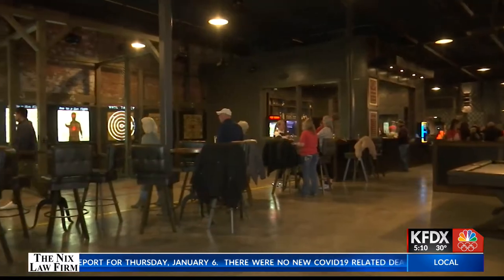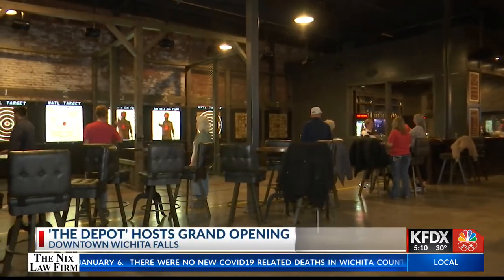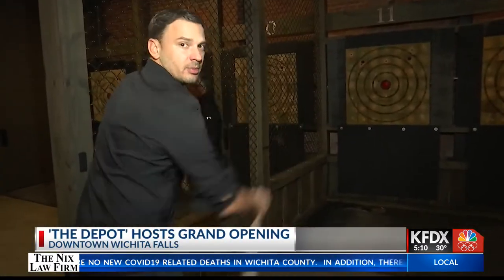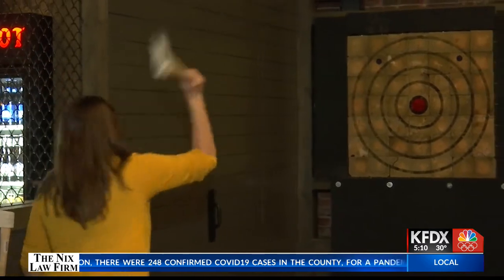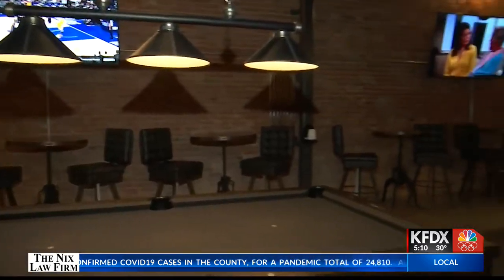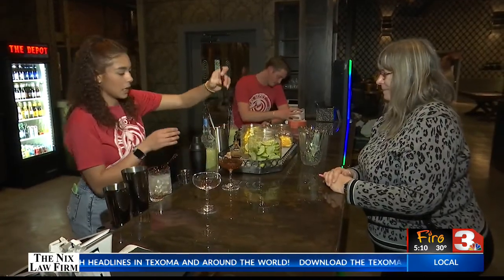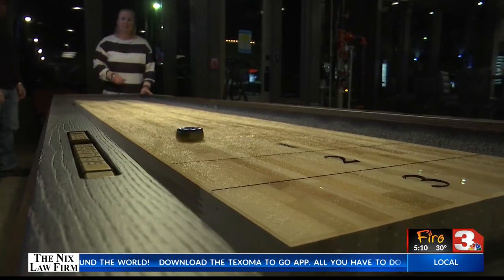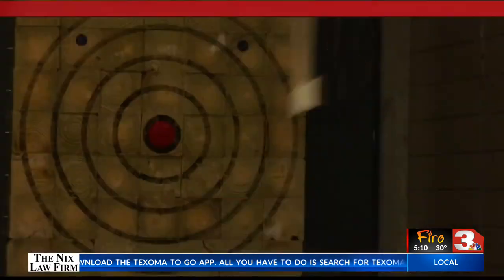'THE DEPOT' AXE THROWING LOUNGE GRAND OPENING